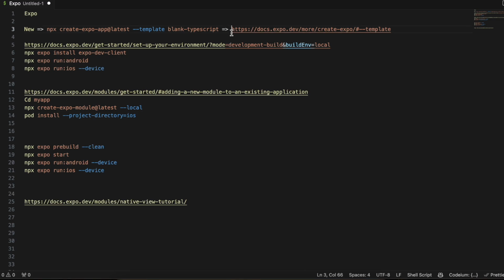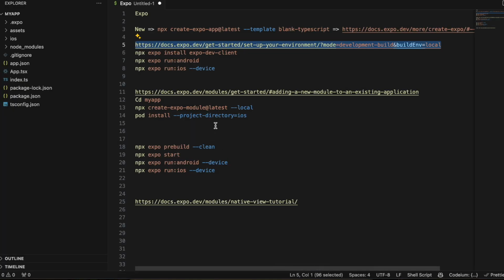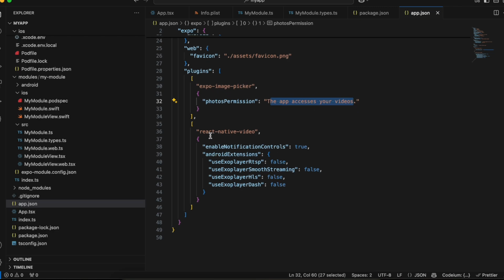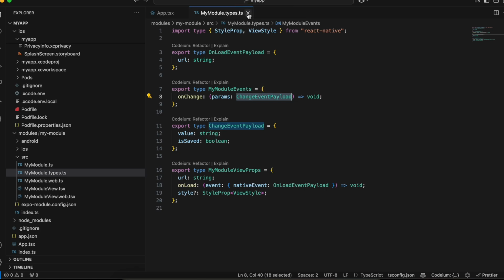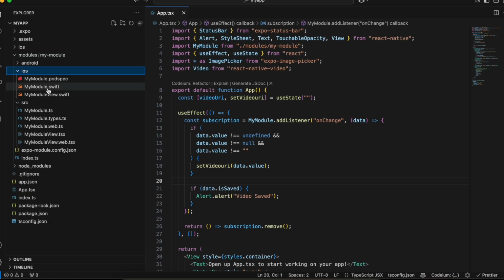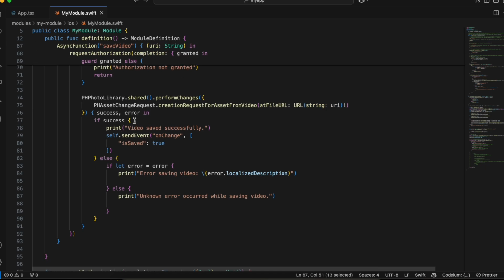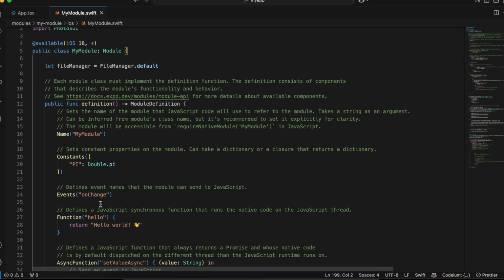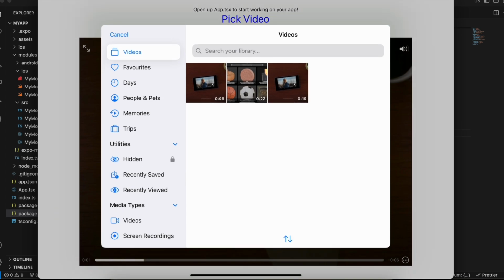How to Speed Up/ Slow Down a Video in Expo React Native for iOS using AVMutableComposition